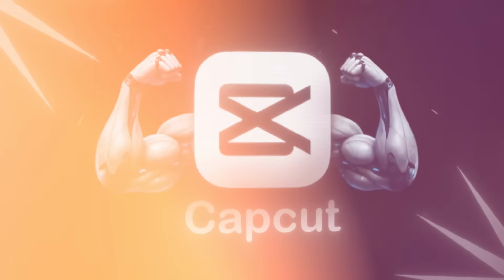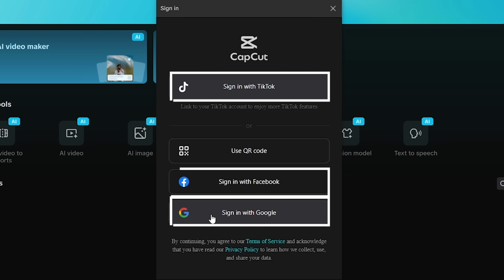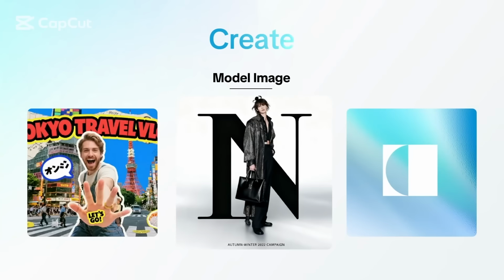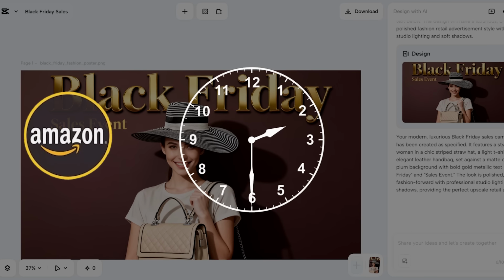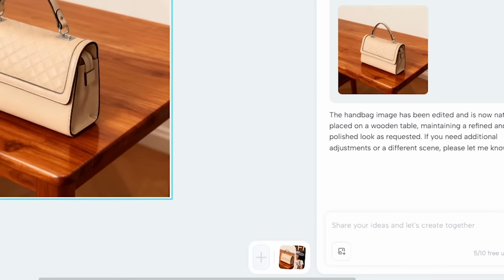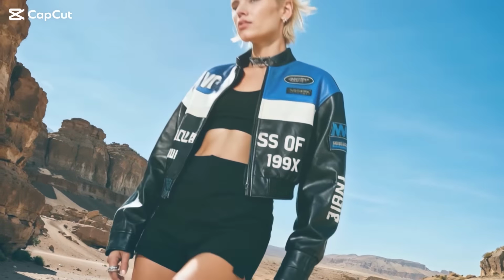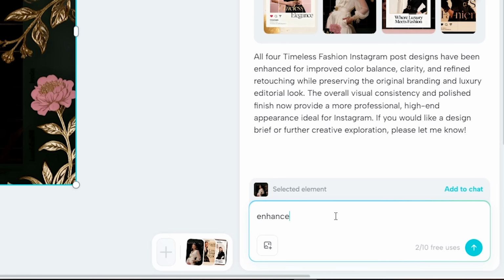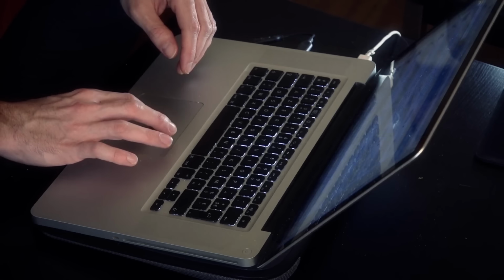What If You Could Create Stunning Designs For FREE With CapCutAI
I received compensation from CapCut to create this content.
OTHER TOOLS did not compensate me. All opinions, testing,
and demonstrations are based on my genuine experience.

by law to disclose this business relationship.

This FREE AI Design Tool Changed Everything for Me
STOP Using Expensive Design Software TRY This FREE AI Tool Instead

Wait... CapCut can now create YouTube thumbnails, Instagram posts, and professional designs?! This might just replace Canva and Photoshop! In this video, I'll show you how to use CapCut's brand-new AI Design Agent to create stunning visuals in under 60 seconds - with ZERO design experience required.

WHAT YOU'LL LEARN:
How to create eye-catching YouTube thumbnails that get clicks
Generate professional product posters for e-commerce (Amazon, Shopify)
Design Instagram posts, Stories, and Facebook content
Use AI inpainting & outpainting tools like a PRO
Create campaign visuals and CGI ads in minutes
Resize designs for multiple platforms instantly

 PERFECT FOR:
- E-commerce Sellers
- Social Media Managers
- Anyone who wants professional designs WITHOUT expensive software

ninjatech.live